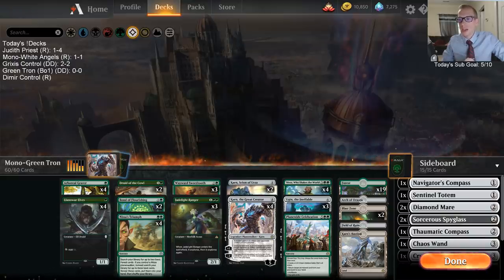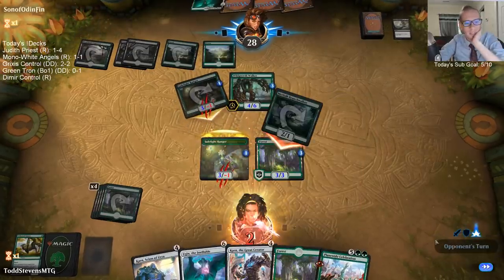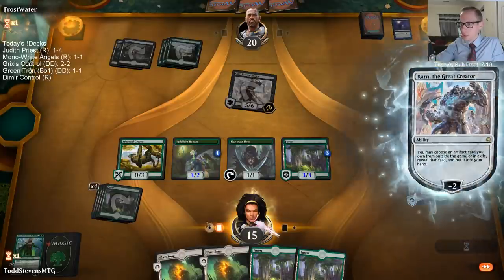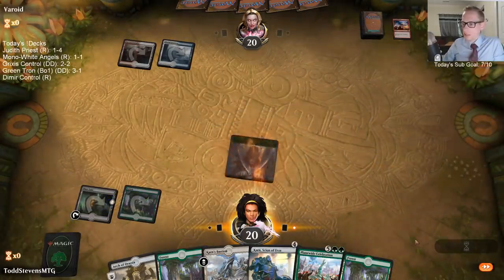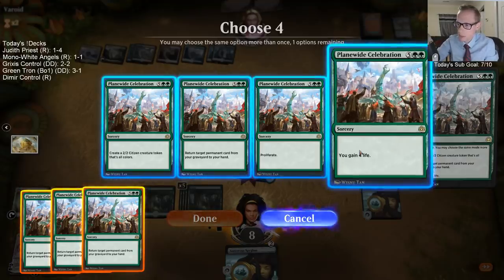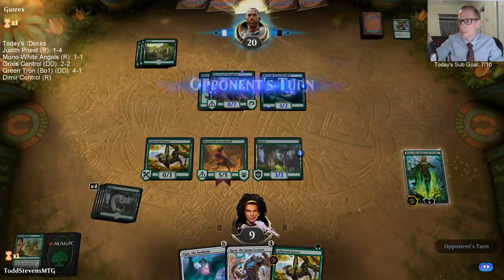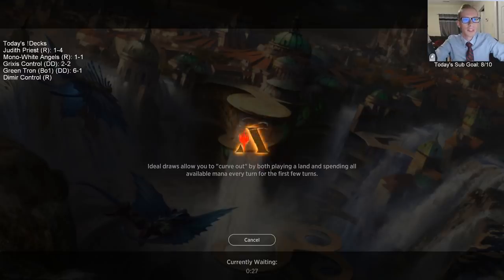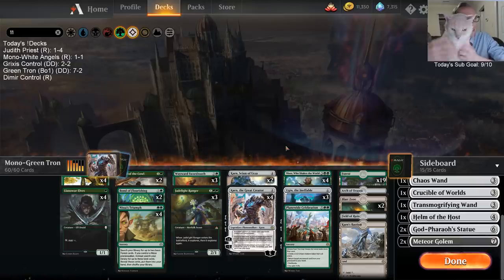Mono-Green Tron in Best of One! MTG Arena - Standard, 5/17/19